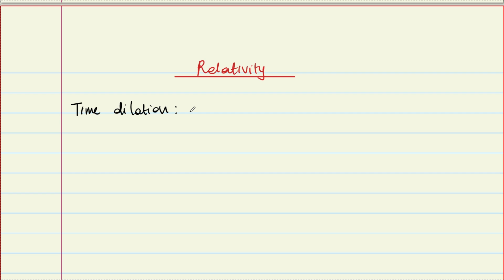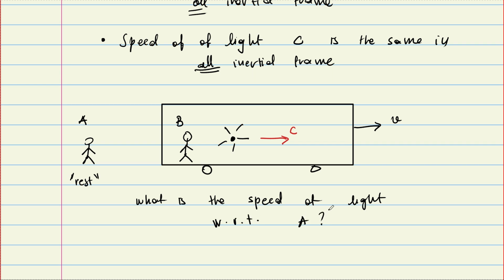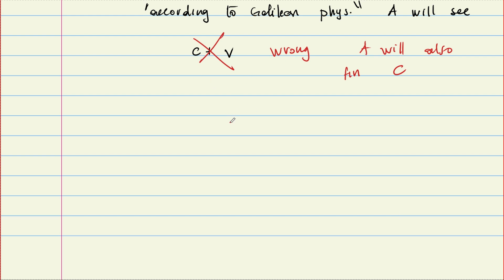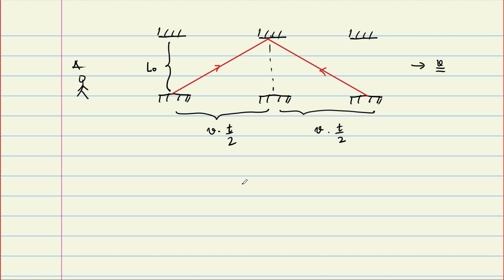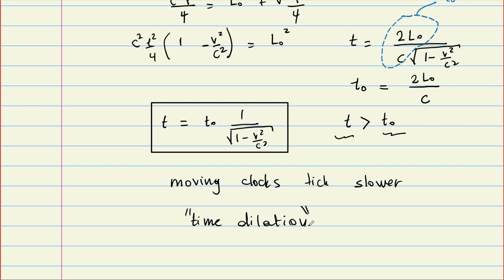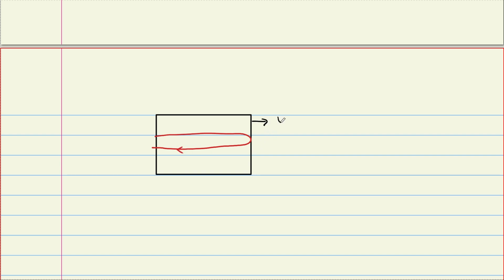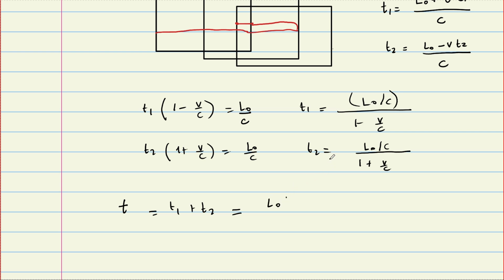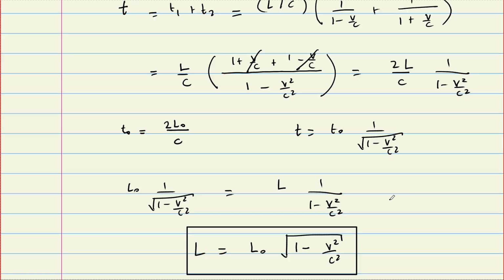Time dilation, length contraction